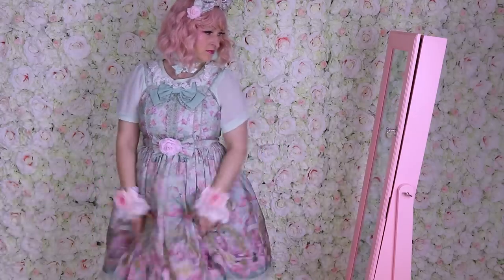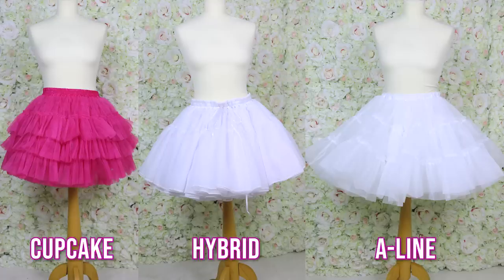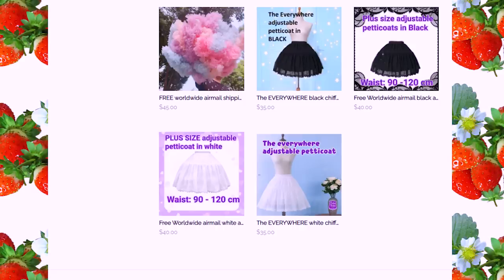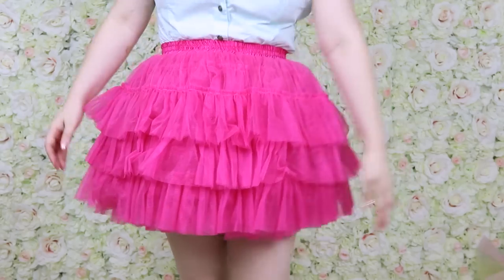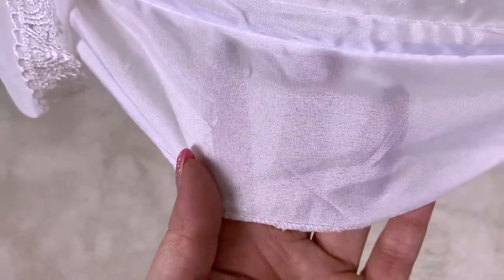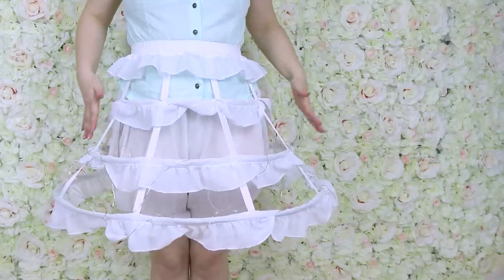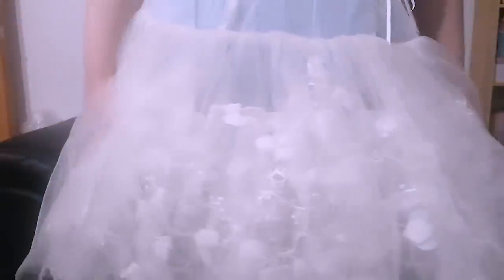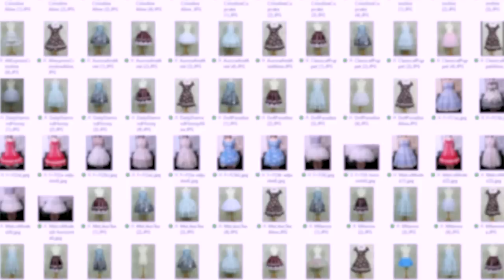The ULTIMATE lolita petticoat comparison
We compared 15 different lolita petticoats to come up with this ultimate lolita petticoat comparison guide! Which ones are the cheapest, which has the most poof,... Find out now!

I go in more depths about the shapes (A-line vs Cupcake for which dresses) in this video

0:00 introduction
1:01 method
2:23 petticoat shapes
4:34 petticoat material and care
5:55 dresses for the test
6:52 poof measure method
7:32 plus size and comfort measure
8:32 all petticoats ranking
24:33 the one I want for me

I finally found the perfect TaoBao reseller that I can recommend: 42 Lolita.

Hire me to review your products, check out my Media Kit

I use the shopping service Superbuy to order from Xianyu and TaoBao.

You can find lolita fashion on AliExpress. If you click the following link and purchase anything on AliExpress, you are supporting my channel Please watch my AliExpress video to find a list of recommended and not recommended stores that carry lolita fashion on AliExpress